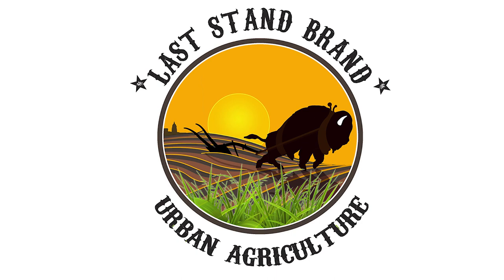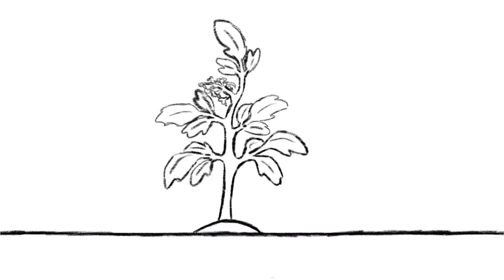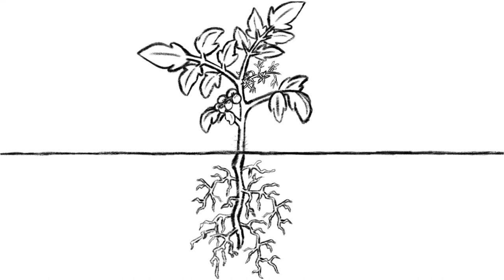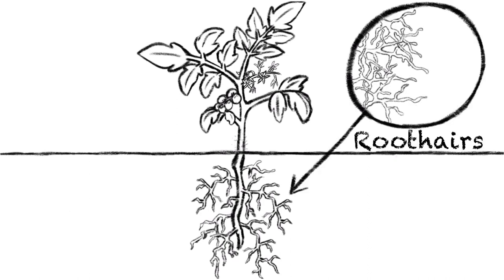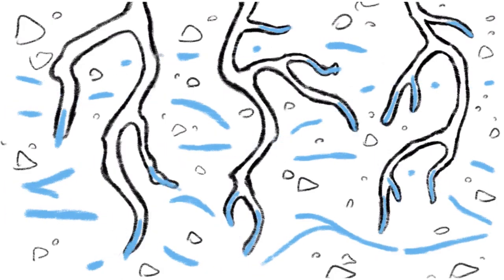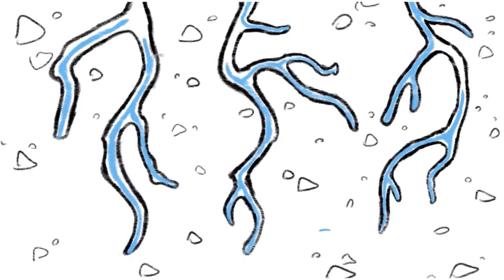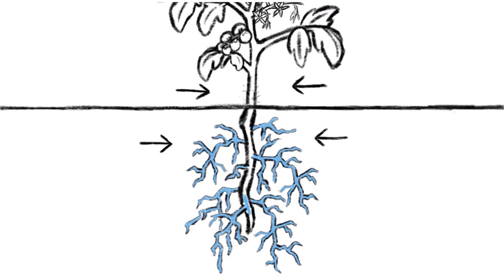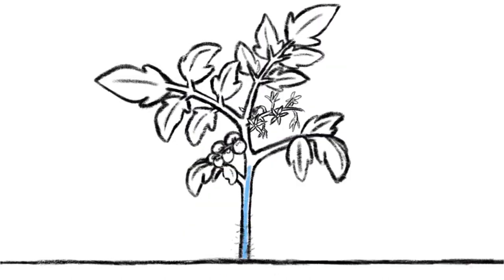How plants grow with hydroponic pressure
How plants grow with hydroponic pressure animated video.